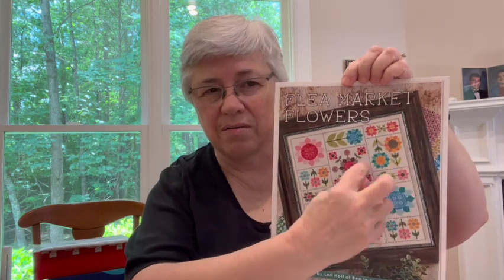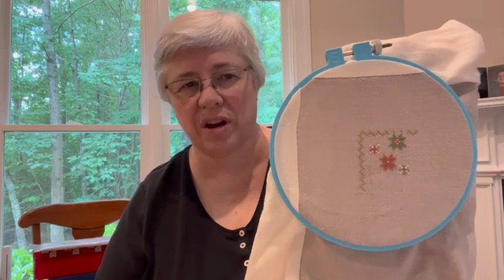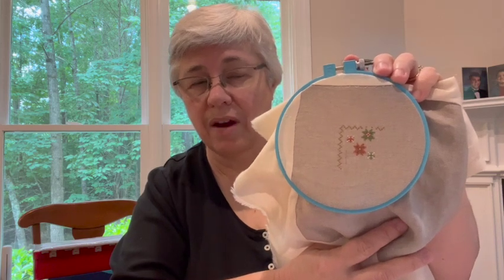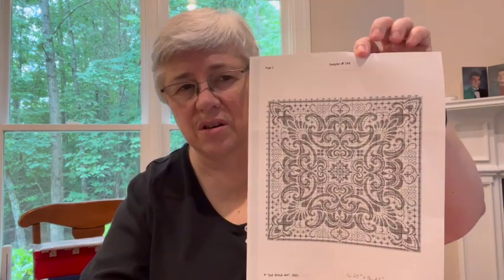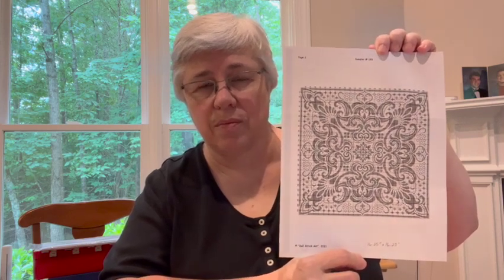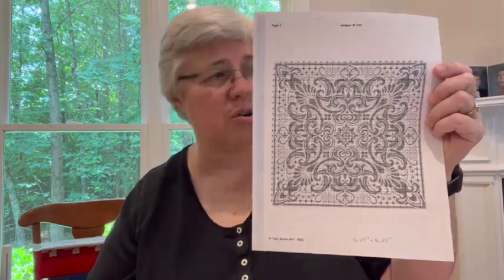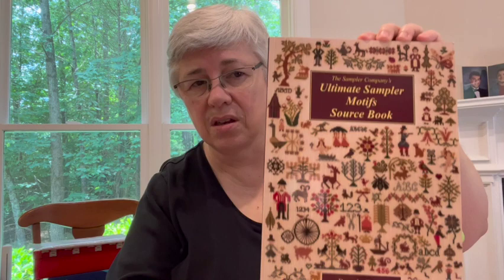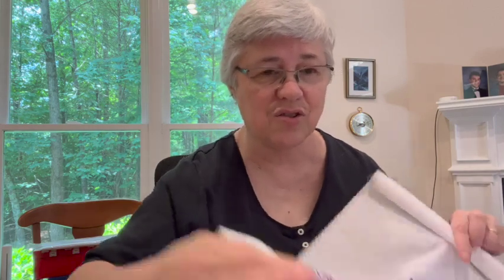Flosstube and Variety Show #47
Today I mentioned:

Cross stitch WIPs:

Flea Market Flowers - Lori Holt on 16-count white Aida, called-for DMC floss.

Snippet Tiger Stare - Charting Creations

In Full Glory - from Sweet Land of Liberty
40-count Nantucket Brew linen, mostly the DMC in the chart

Sampler #193 - 2x2 Stitch Art (Ukrainian designer on Etsy)

Purple Sampler - using Ultimate Sampler Motifs Source Book - Brenda Keyes

Variety Show

DMC card - I got mine from 123 Stitch